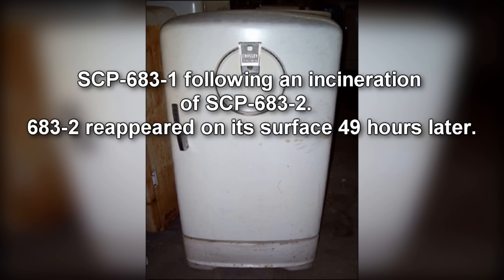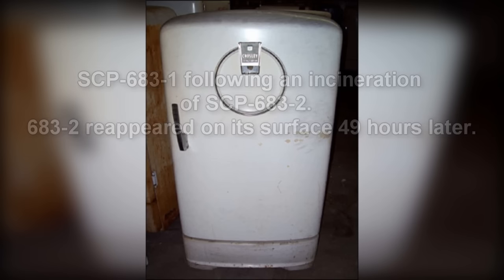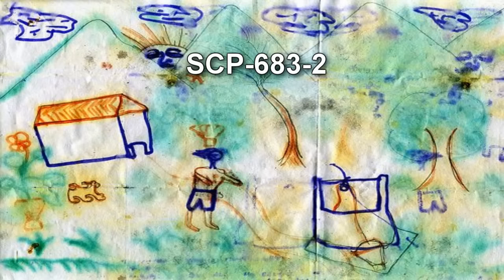SCP-683 Refrigerator Art - Don't Dislike the Fridge Art: You Might Pay the Price!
This SCP Foundation wiki reading is about SCP 683 2 "Refrigerator Art", a child's (age approximated at between 5 and 7 years) drawing on standard 8.5" x 11" white paper, oriented as a landscape, and affixed by unknown means to SCP-683-1's exterior.  SCP-683-2 appears to have been created with pencil and felt pen, showing evidence of moderate water damage at some point in its past.  The drawing depicts a mountainous exterior landscape with an anthropomorphic sun, a house, a well, a dog, various vegetation, and a central figure which appears to be wearing a chef's toque.